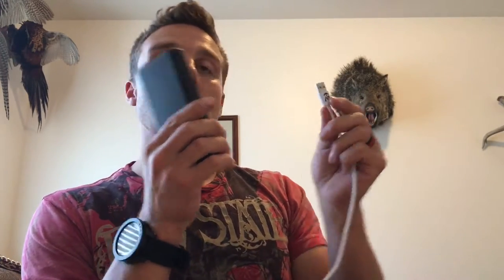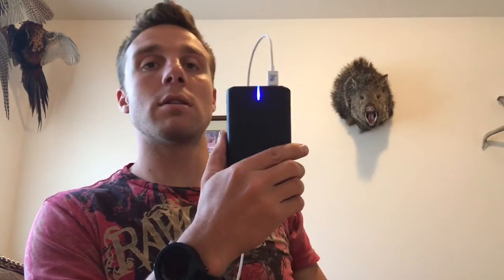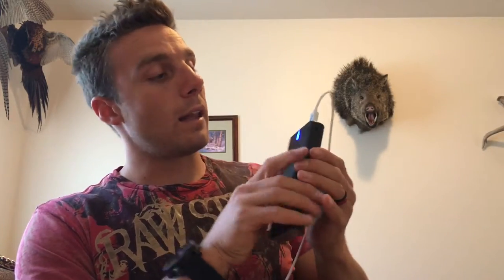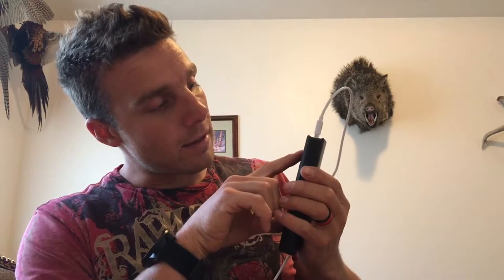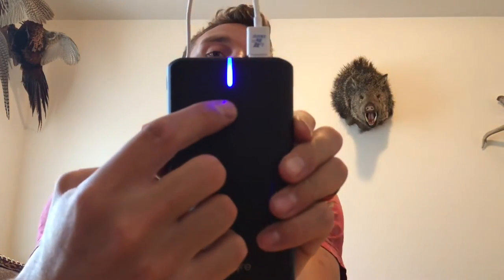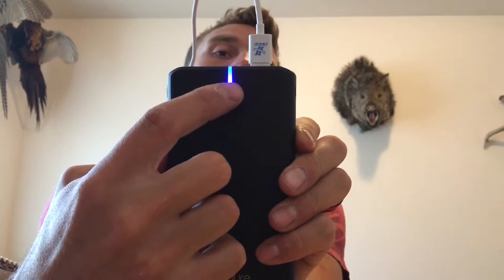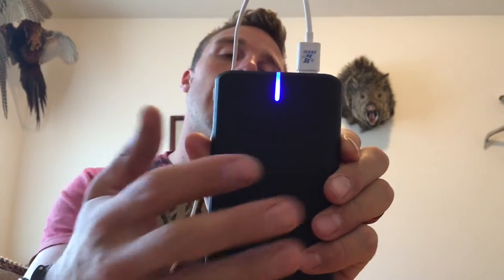Gogyre 21200 MAH portable charger